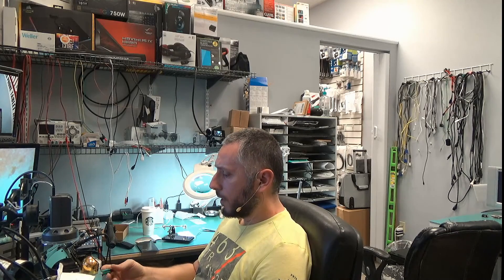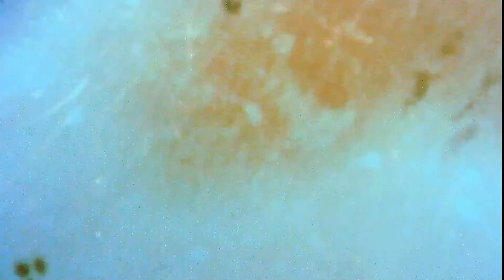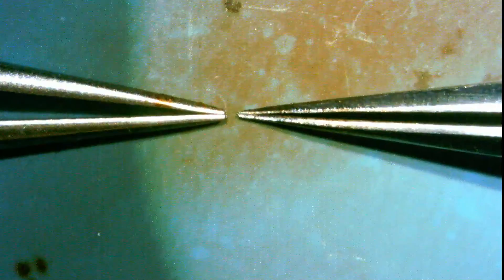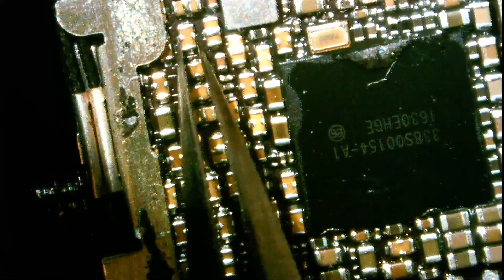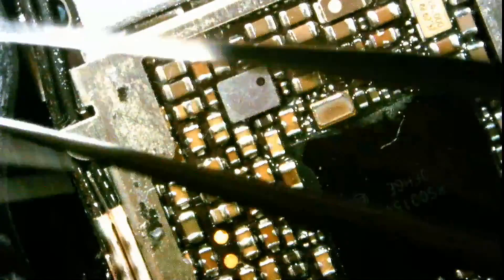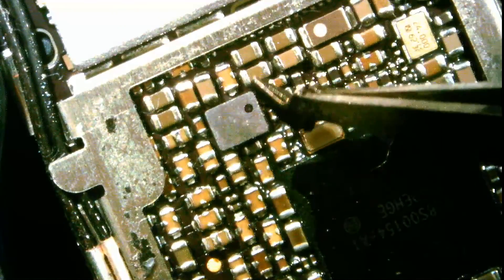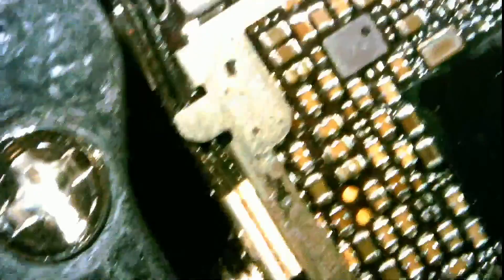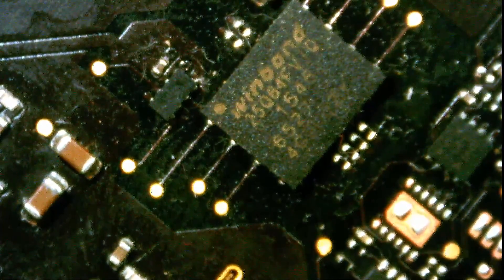9 Micro Soldering Tweezers Review - Precision tweezers by Hakko and Erem